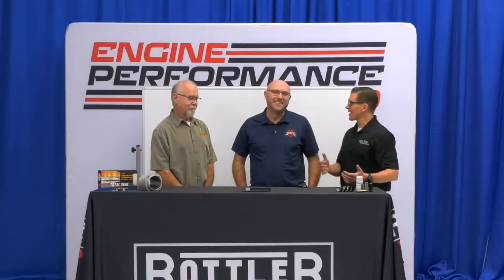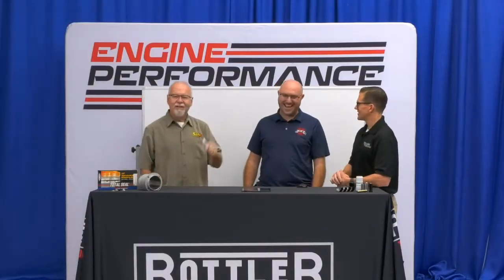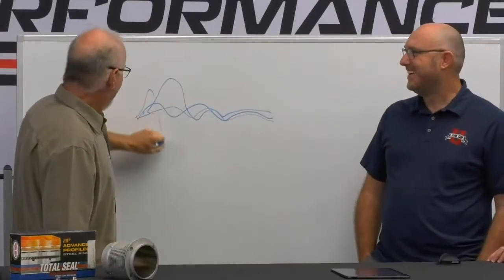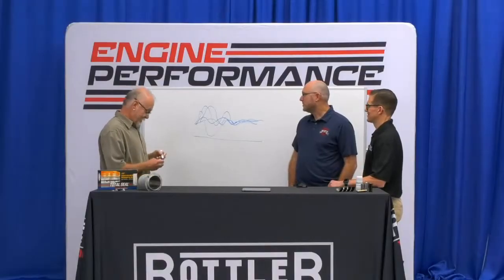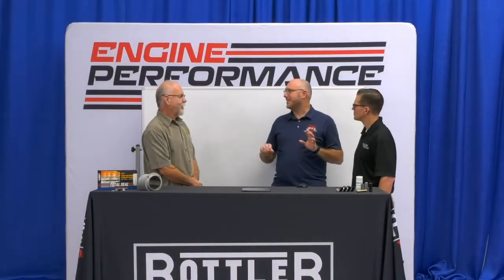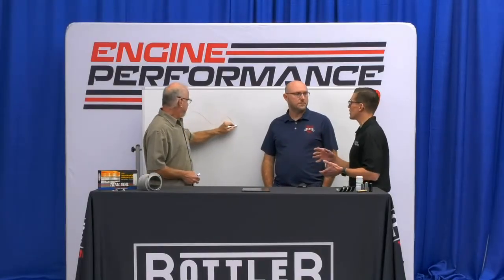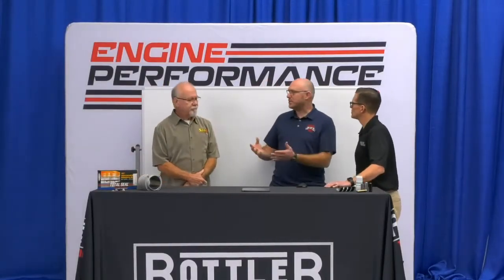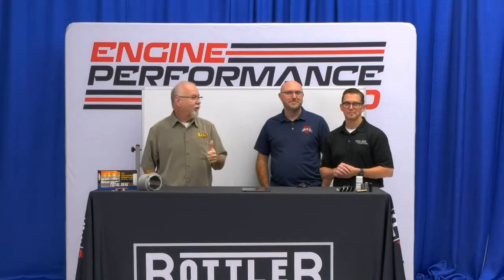Tuning Whiteboard Session with George Bryce (2023 - Episode 2)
George Bryce brings one of his patented Tech Talk Tuesday (@GeorgeBryceStar) Whiteboard sessions to the second session of Expo 2023 to school Lake Speed Jr and Ben Strader on tuning.

Walking through the troubles with the engine build Lake and Ben had in episode one, George shows the guys how to tune the way he does – by putting away the laptop and listening to the engine because it’s saying what it needs. Once you understand your engine, your tuning will get much better (and your laptop will confirm it).